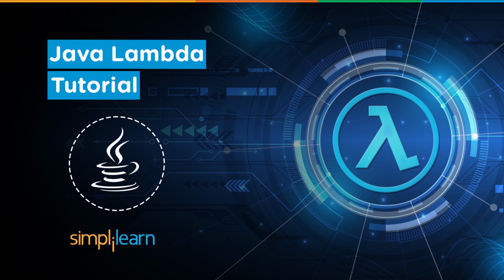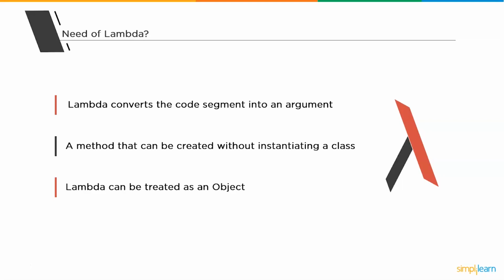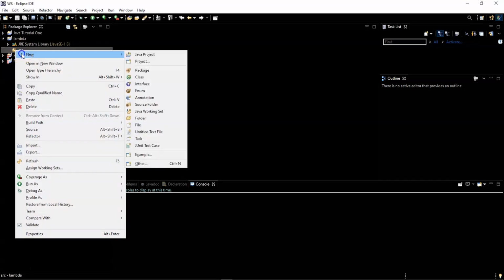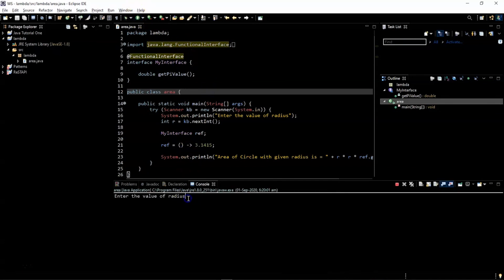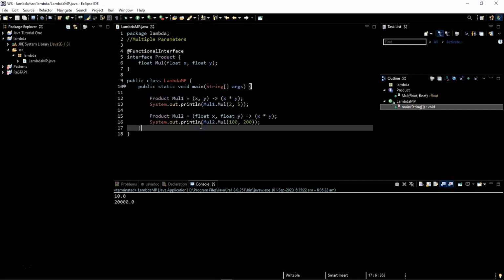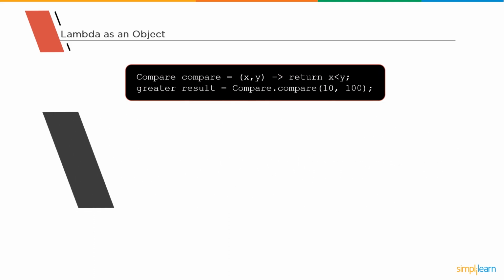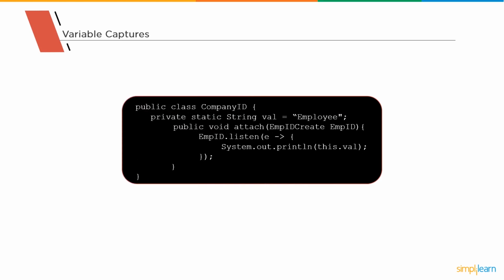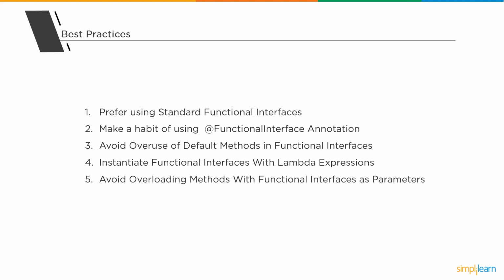Lambda Expressions In Java | Java Lambda Tutorial For Beginners | Simplilearn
This video on Lambda Expressions in Javawill give a detailed explanation of the Lambda Expressions in Java along with real-time examples for better understanding. This Lambda Expressions In Java tutorial will cover the following topics.

00:00 Introduction Lambda Expressions In Java
This part of Lambda Expressions In Java will give you a brief introduction on  Lambda Expressions In Java

01:00 What is Lambda Expressions In Java
This part of Lambda Expressions In Java will help you understand the technical definition of Lambda Expressions in Java

02:05 Need for Lambda Expressions In Java
This part of Lambda Expressions In Java will help you understand the necessity for Lambda Expressions in Java

04:00 Functional Interface in Lambda Expressions In Java
This part of Lambda Expressions In Java will explain the functional interface in lambda expressions in java

05:20 Example of Lambda Expressions In Java
This part of Lambda Expressions In Java will help you learn lambda expressions in java with an example

13:05 Lambda Expressions In Java v/s Method in Java
This part of Lambda Expressions In Java will help you learn the fundamental differences between lambda expressions in java and methods in java

14:00 Lambda Expressions In Java as an Object
This part of Lambda Expressions In Java will help help you learn the object-based perspective of lambda expression in java

17:00 Method References Lambda Expressions In Java
This part of Lambda Expressions In Java will help you learn the method references of lambda expressions in java

18:05 Best Practices Lambda Expressions In Java
This part of Lambda Expressions In Java will help you learn the best practices of lambda expressions in java

✅ Skills Covered
- Agile
- Git
- SQL
- Core Java
- Spring
- Spring Boot
- HTML and CSS
- AWS
- Docker
- Jenkins
- JavaScript
- ReactJS
- Cucumber
- Maven JSP
- JDBC
- MongoDB
- JUnit